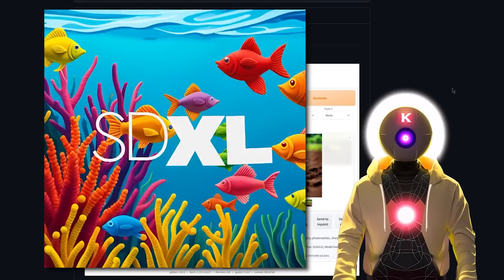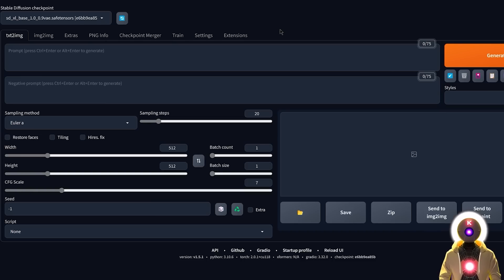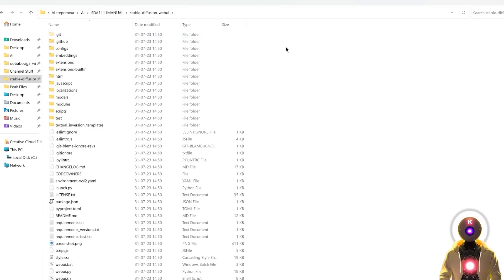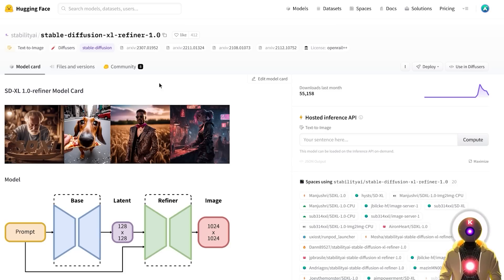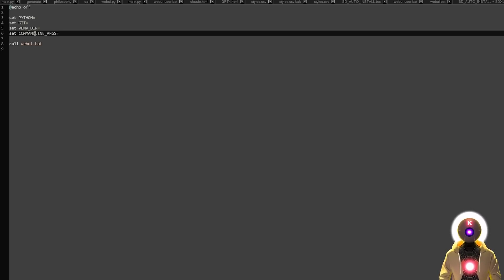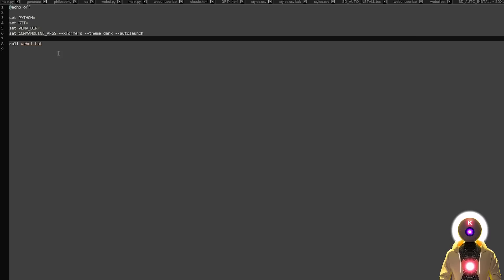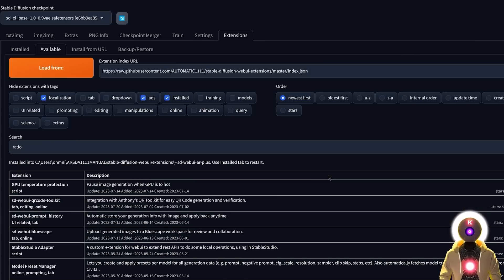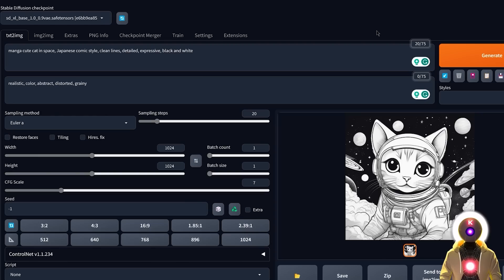INSTALL Stable Diffusion LOCALLY in 1-CLICK! NEW SDXL VERSION!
In this video, I'll show you how to install Stable Diffusion XL 1.0 locally on your computer inside Automatic1111 in 1-CLICK! So if you are a complete beginner and you've never created Ai art before, I'll be walking you through the easiest way to get your hands on the hottest AI image-generation tool out there. High-quality & uncensored AI artistry? It's all yours!

What do you think of Stable Diffusion XL 1.0?
►► My PC & Favorite Gear:
Recording Gear:
Special thanks to Royal Emperor:
- Totoro
- TNSEE